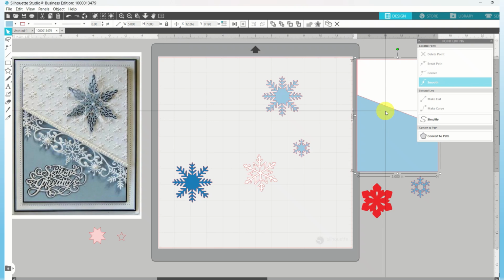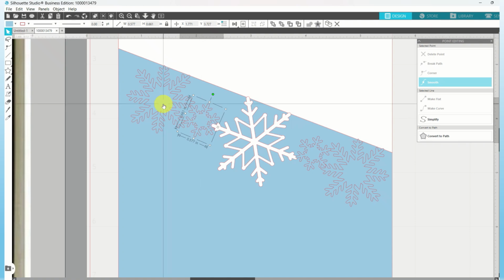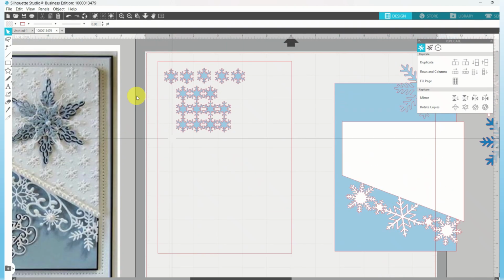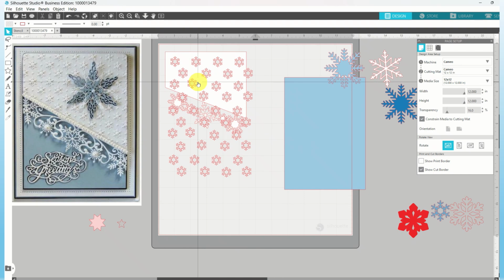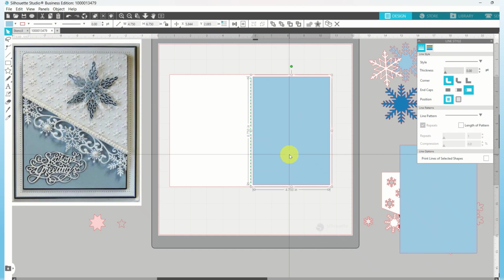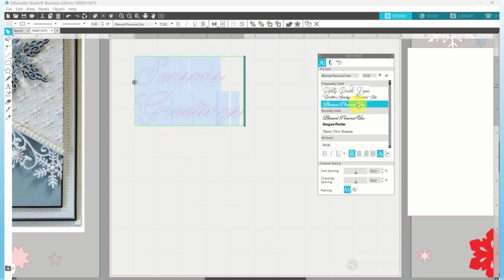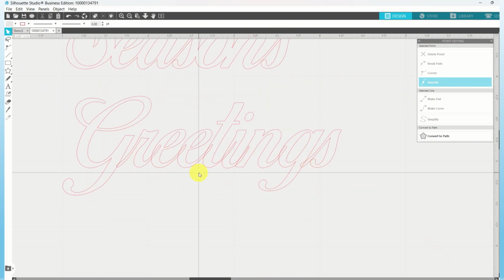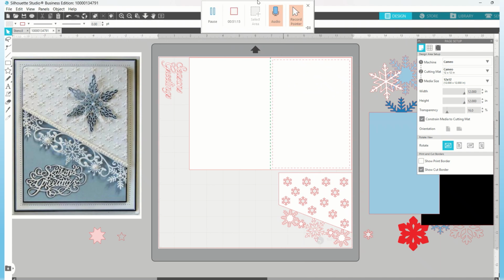Christmas Card 1, Part 2. Tutorials for Using Silhouette Studio for beginners.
Today, we are learning how to:

Create the border with the already traced snowflakes
Create a Sentiment
Create the card base, and add the score line in the center
Add the stitch line around the front
Create different mat sizes